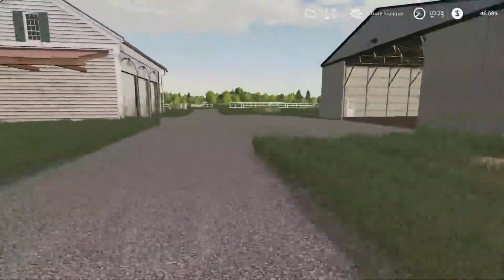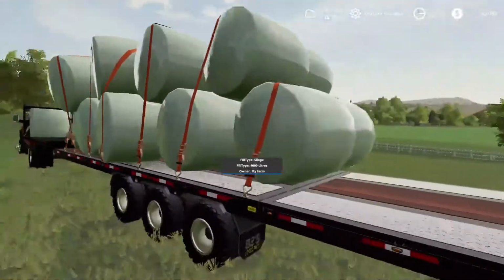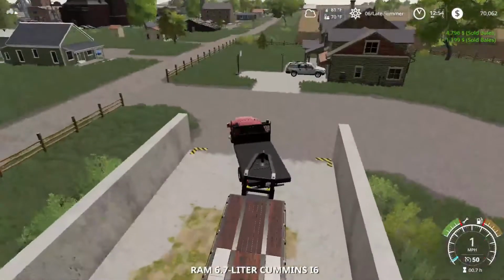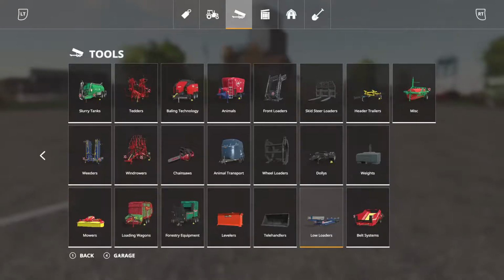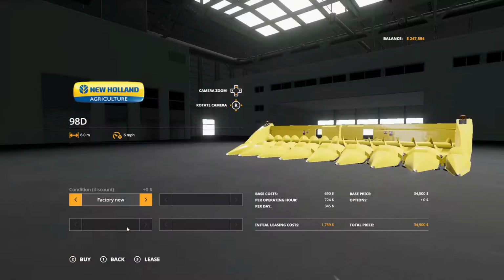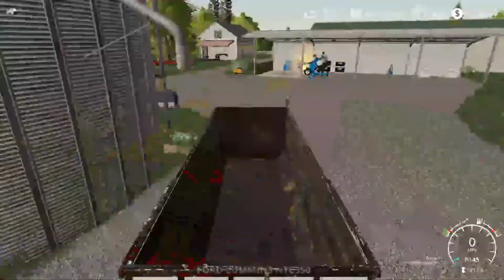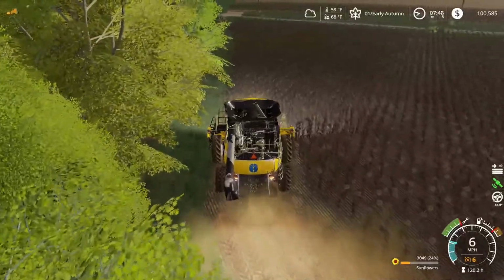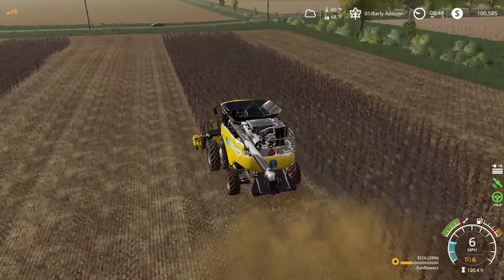New Harvester and Start of Harvest! (Roleplay) Griffin IN Ep 6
We purchase a new harvester and start our fall harvest on our survival roleplay series on Griffin Indiana!